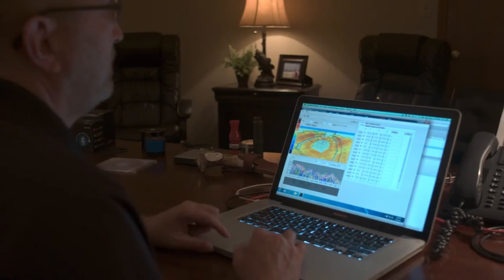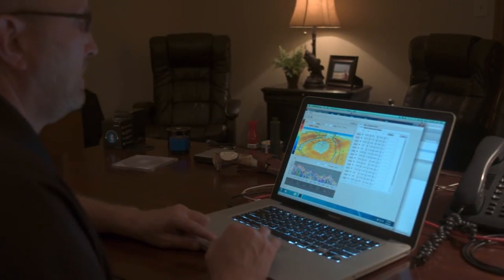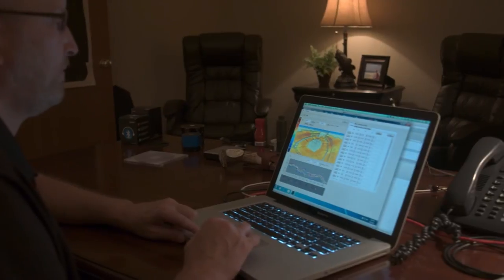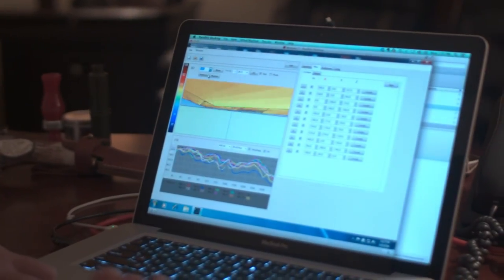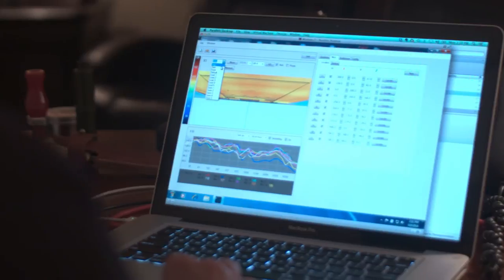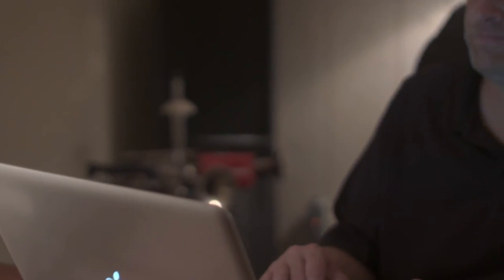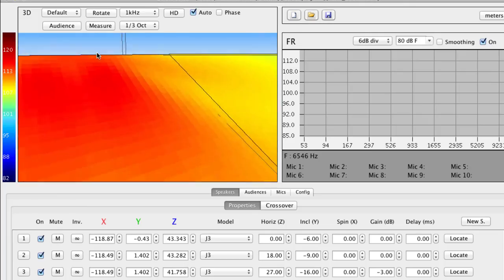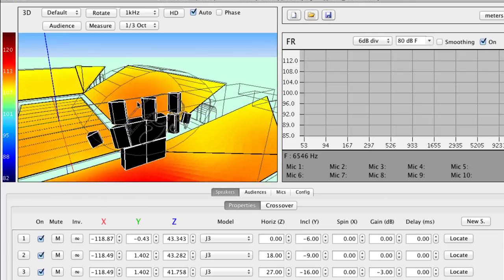Danley Direct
Danley Sound Labs is pleased to introduce a brand new software. Direct is a new modeling software that allows designers to simulate speaker and subwoofer interaction, and create models in a fraction of the time.

Danley Sound Labs is the exclusive home of Tom Danley, one of the most innovative loudspeaker designers in the industry. Tom has pioneered numerous technologies that have been utilized in a wide range of projects including ground zero bombing simulations, active noise cancellation of jet engines, critical listening mastering studios, live sound, commercial/high-end home theatres and houses of worship around the world.